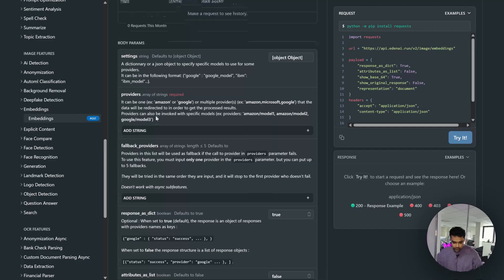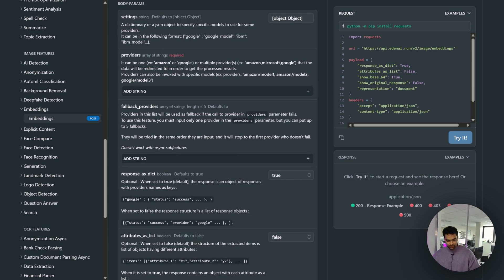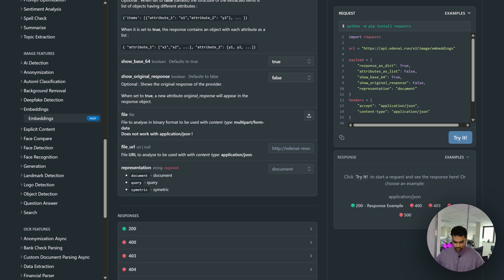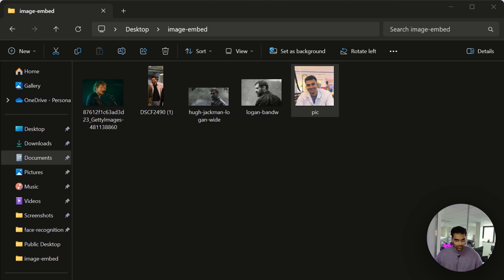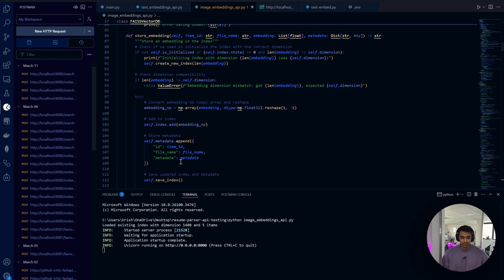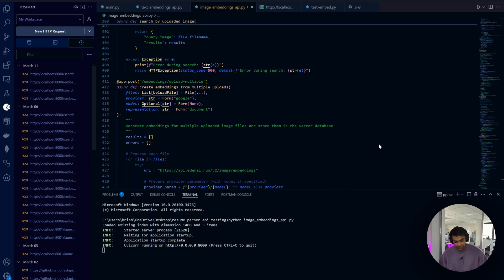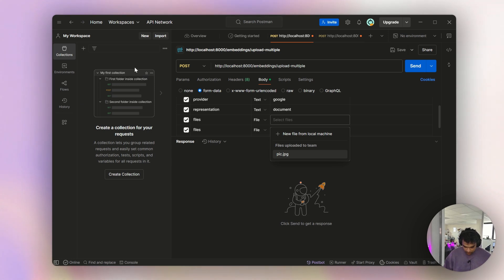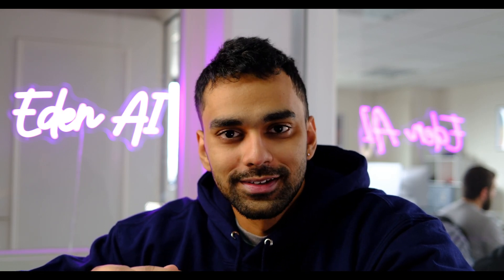Build an Image Search Engine with Image Embeddings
Learn how to create a powerful image similarity search engine using Eden AI! Join our developer advocate Krishna as he demonstrates how image embeddings can help you search images using other images, comparing visual similarity across your database! 🖼️

What you'll learn:
✅ Image Embeddings Fundamentals: Understand how AI converts images into numerical vectors for similarity comparison
✅ Eden AI API Implementation: Step-by-step guidance on using the image embeddings API with multiple provider options
✅ Vector Database Integration: See how to store and search image embeddings using FAISS
✅ Complete FastAPI Application: Learn to build a production-ready image search API with fallback providers

00:00:00 - Introduction to Image Search
00:01:00 - Understanding the Eden AI Image Embeddings API
00:06:40 - Code Implementation & Architecture
00:14:20 - Testing the Image Search System
00:17:10 - Conclusion